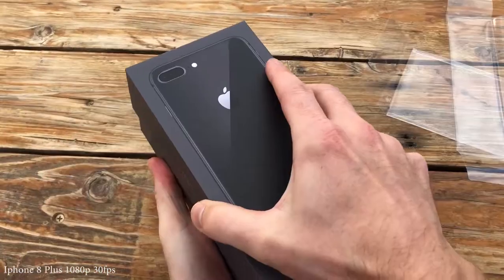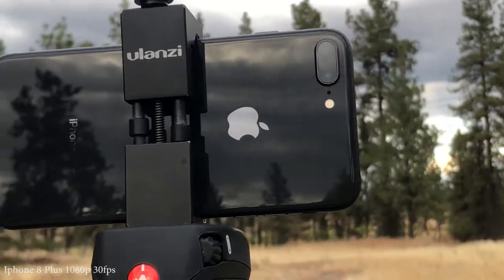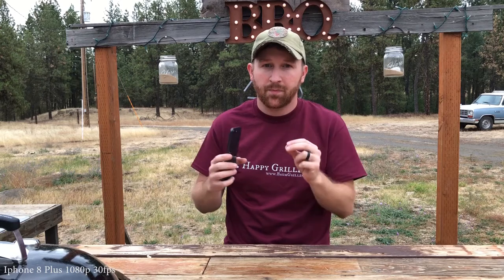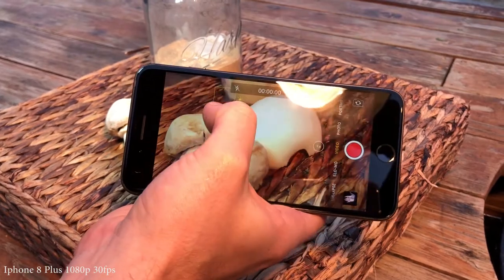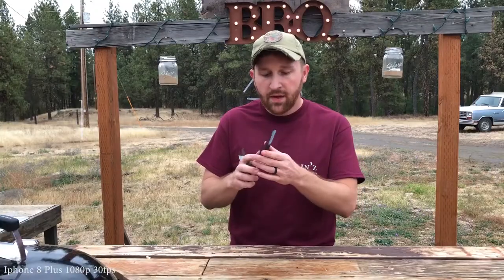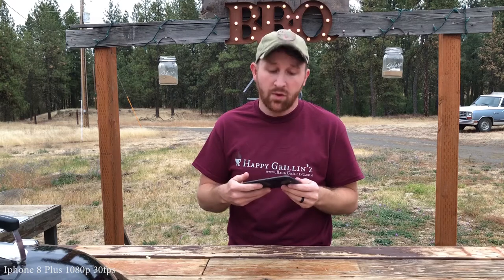iPhone 8 Plus Video Test | Delicious Burger Food Footage!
Testing the video quality of the new iPhone 8 Plus! Food Footage style! Watch as we use the iPhone 8 Plus as we make a delicious bacon cheese burger! grab a bib because your going to need it!

My tripod

Phone mount for tripod

MY GRILLING EQUIPMENT
The Grill I Use
My Smokey Joe
Smokey Joe Bag
Chimney Starter

MY GOURMET BBQ SYSTEM ACCESSORIES
Sear Grate
Pizza Stone
Poultry Roaster

UPGRADES FOR YOUR KETTLE
Gourmet BBQ System Cooking Grate-22”
Warming Rack
Weber IGrill 2 Thermometer

SEND STUFF TO:
Cheney, WA
99004

Keep in mind that I link these companies and their products because of their quality and not because of the commission I receive from your purchases. The decision is yours, and whether or not you decide to buy something is completely up to you.